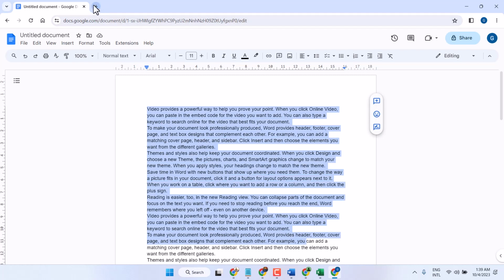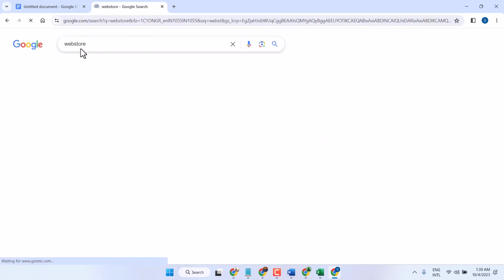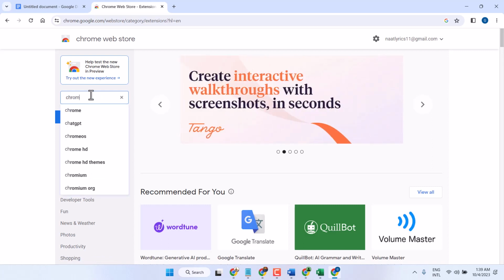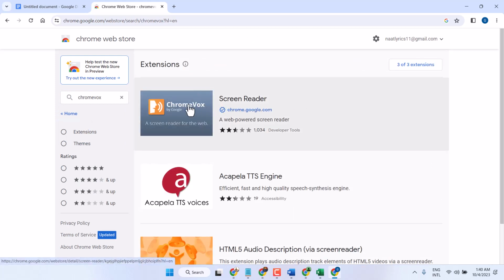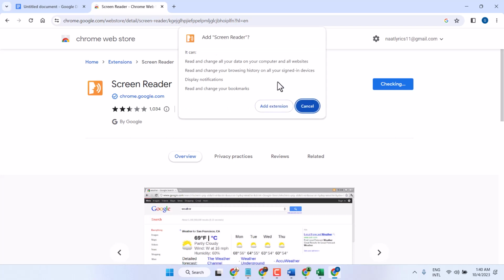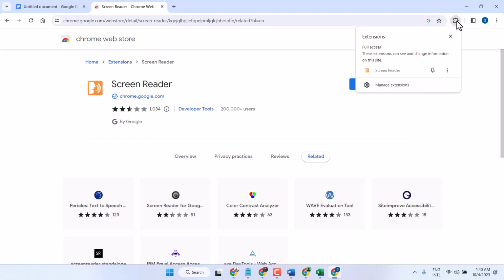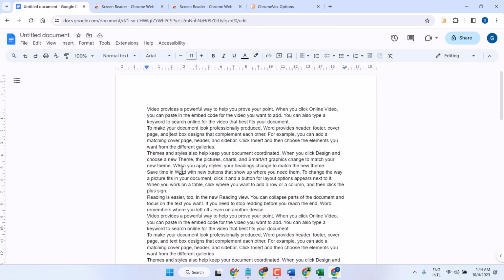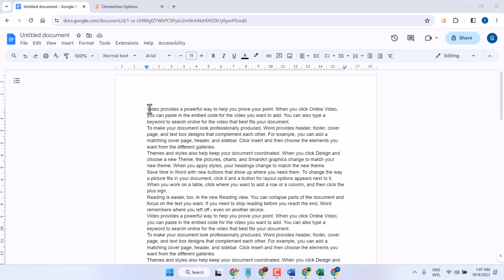How to make Google Docs read to you